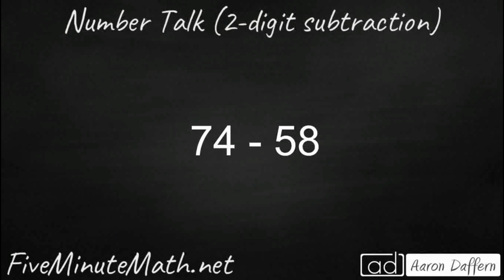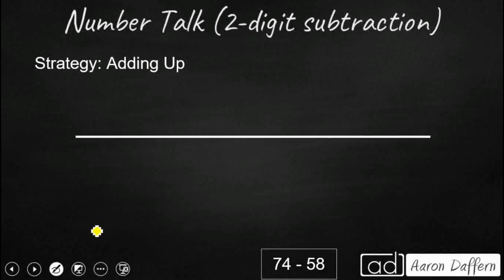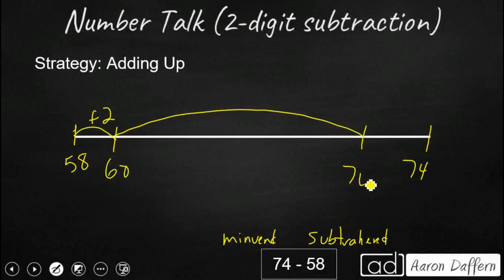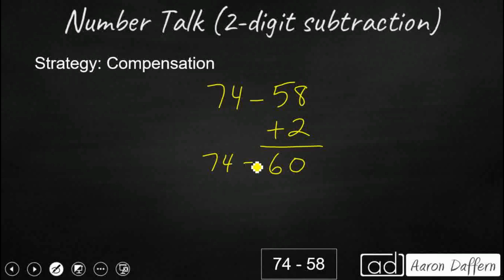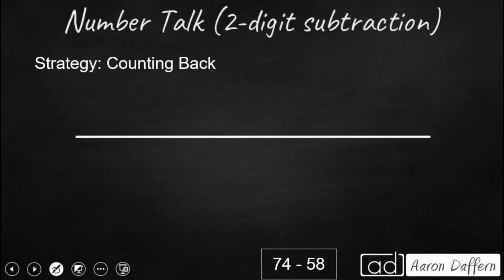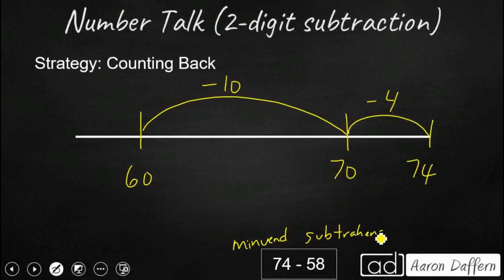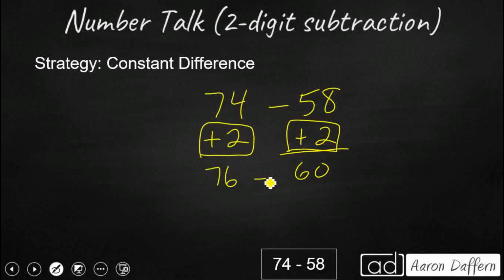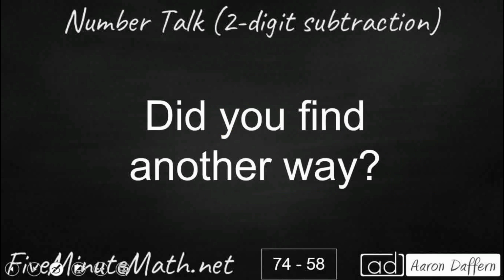Number Talk #19 (2-digit subtraction)